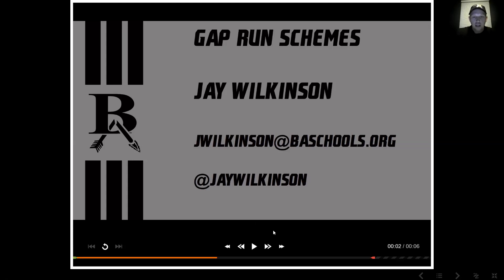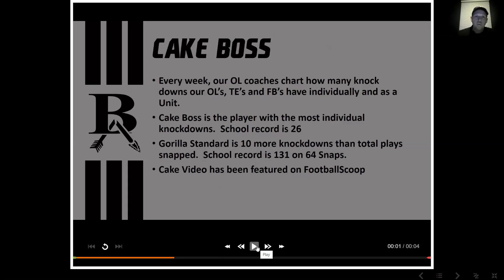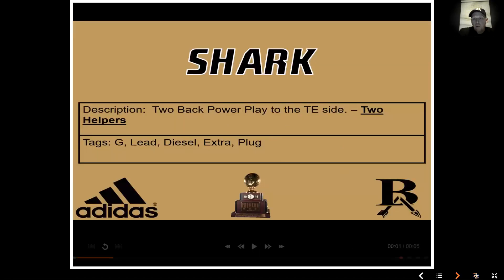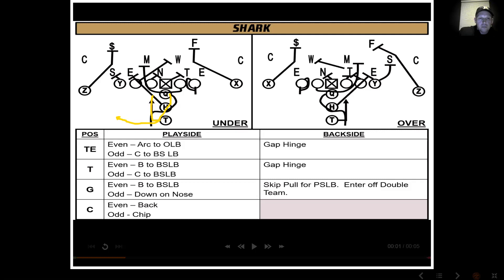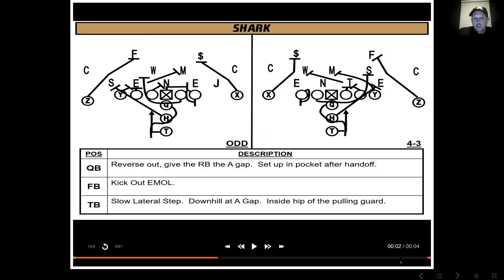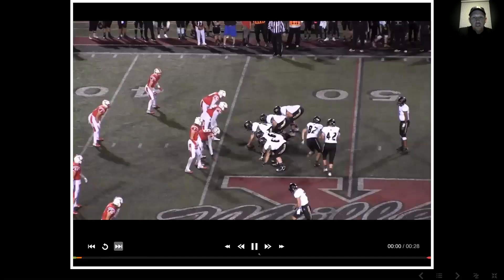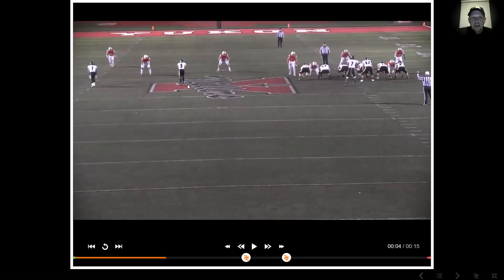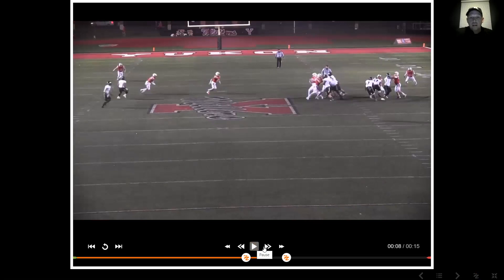Jay Wilkinson - Broken Arrow HS OK - Gap Scheme Run Game